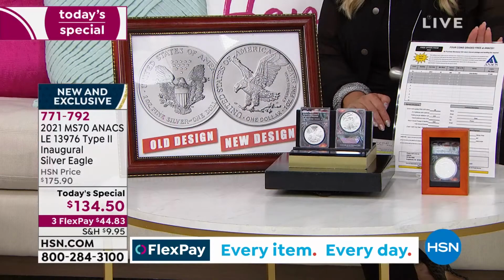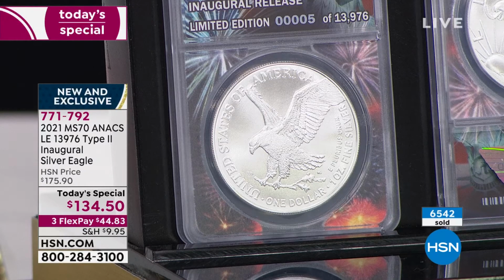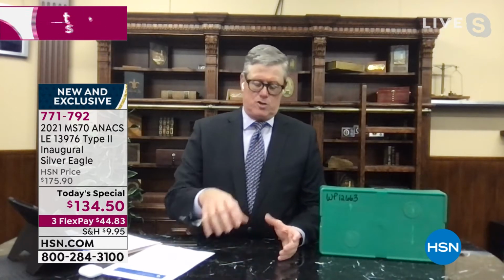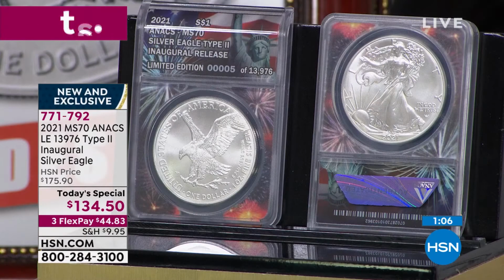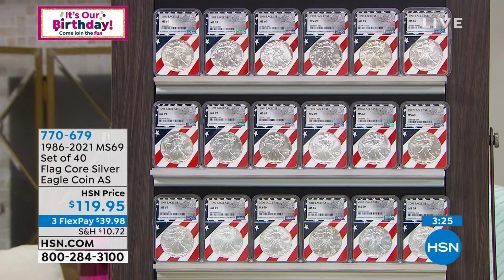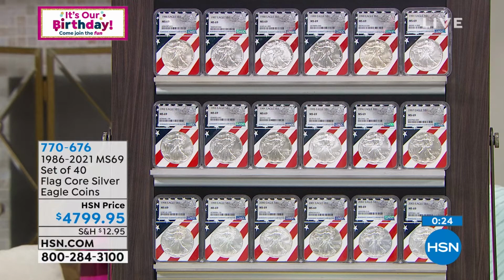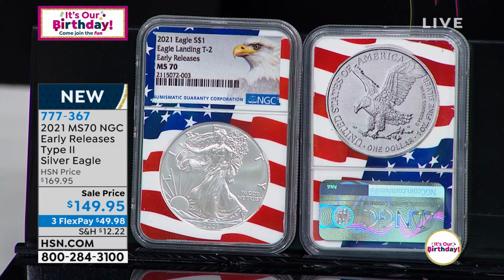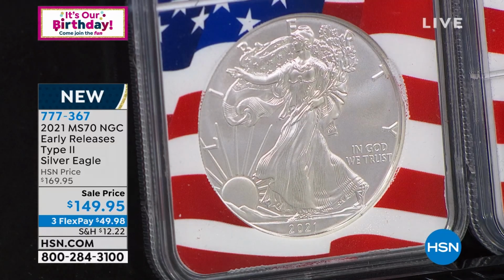HSN | Coin Collector Celebration 07.06.2021 - 09 PM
Shop a robust selection of limited edition, graded coins for both beginners and seasoned collectors. Prices shown on the previously recorded video may not represent the current price.